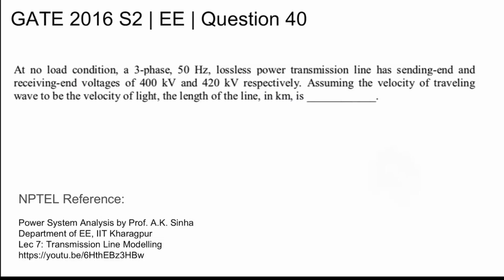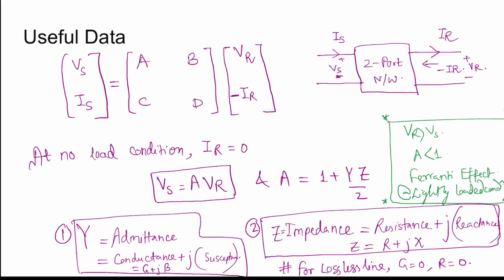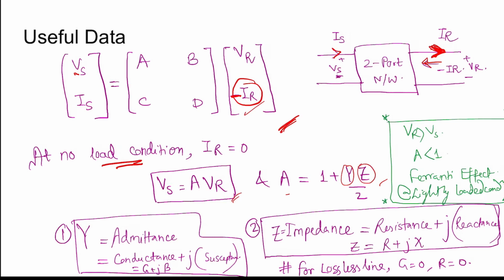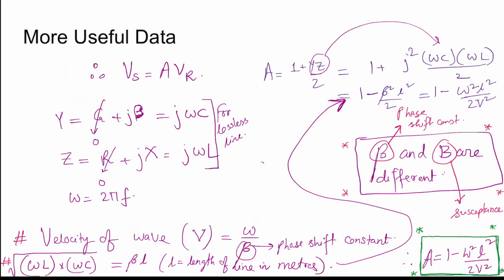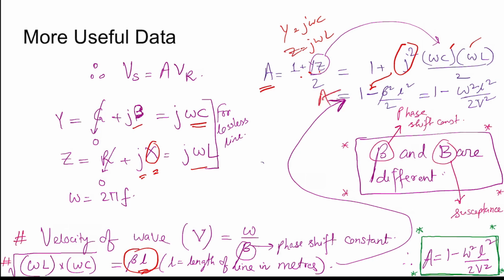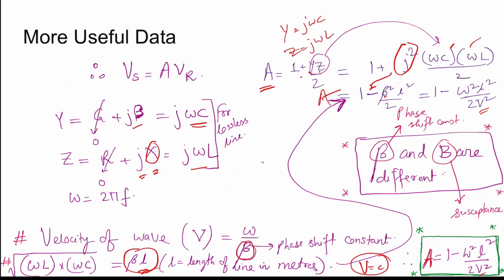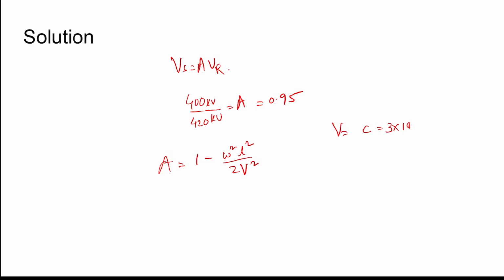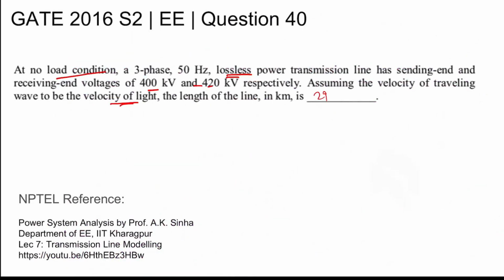Q40 EE 2016 S2